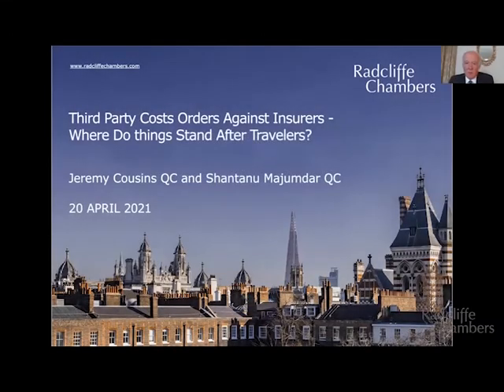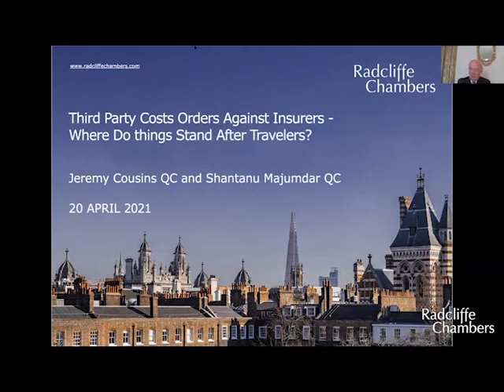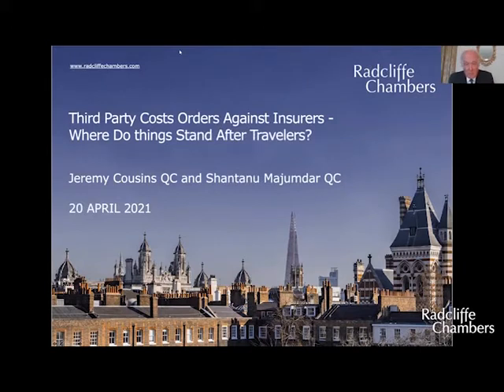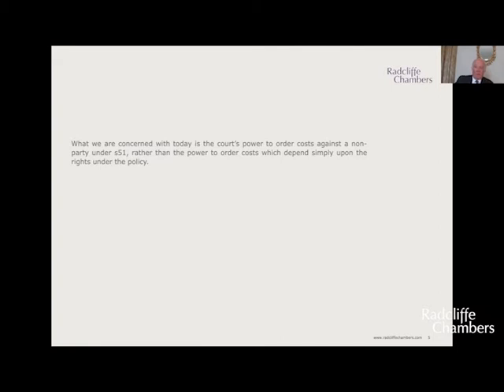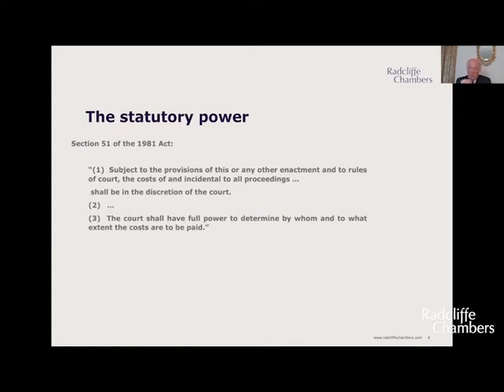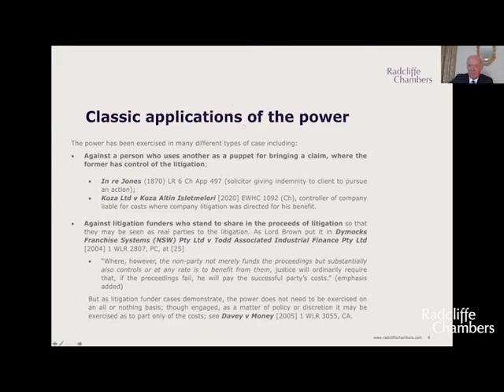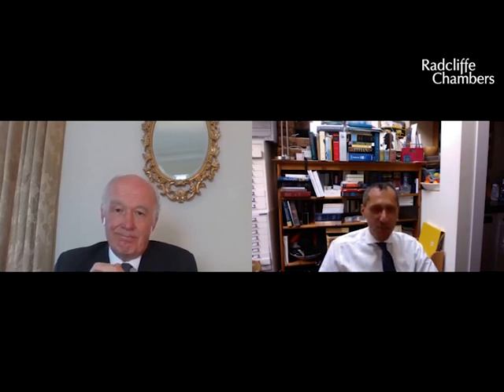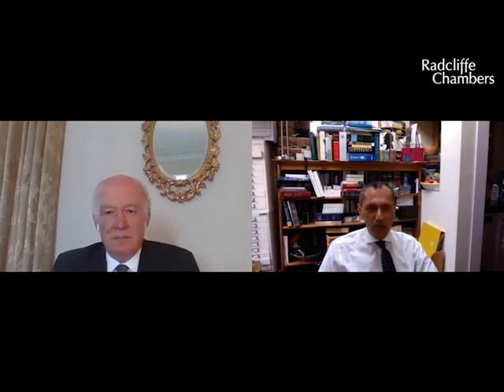Third Party Costs Orders Against Insurers – Where Do things Stand After Travelers?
For a short time, following the decisions of Foskett J in Giambrone and the Court of Appeal in Travelers, it looked as though the scope for obtaining third party costs orders against insurers was much wider than had previously been appreciated. Then the Supreme Court decided Travelers. Jeremy Cousins QC and Shantanu Majumdar QC discuss just when it still remains possible to pursue a third party costs order against insurers under s51 of the Senior Courts Act 1981, and consider just where the lines might be drawn in light of some difficult issues identified in the Travelers case.

An updated version of the slides is available on on our website.

This webinar was recorded on April 20 2021.